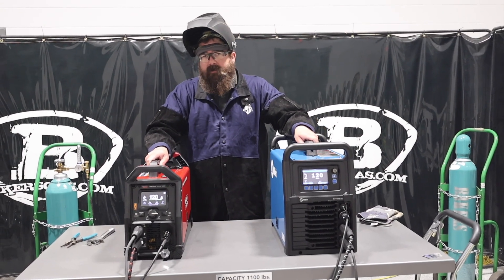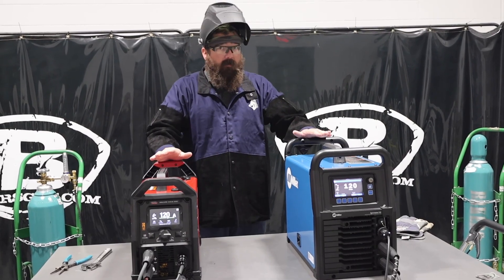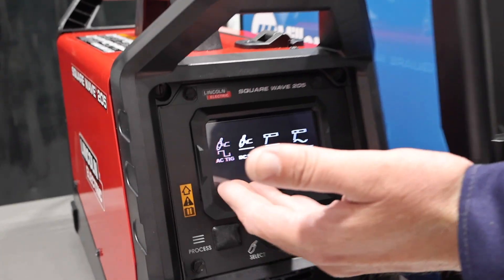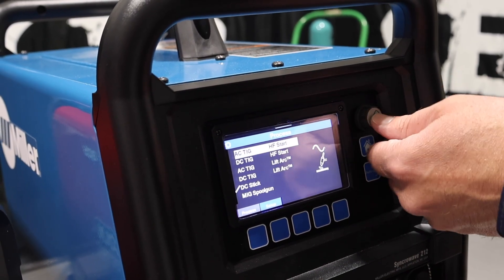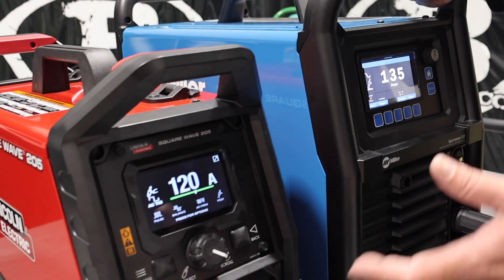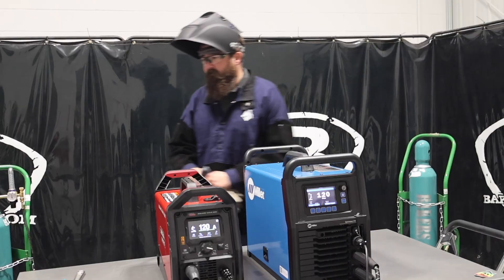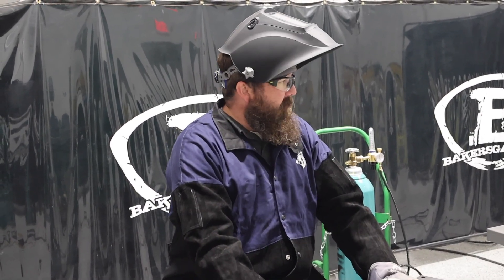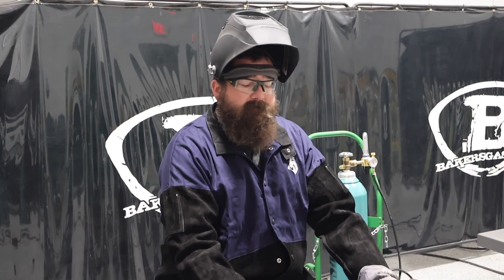Miller Syncrowave 212 vs Lincoln Squarewave 205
Baker's tests the newest AC TIG/stick welders from Miller Electric and Lincoln Electric. We weld with both and compare results.

*in video air cooled available water cooled linked below